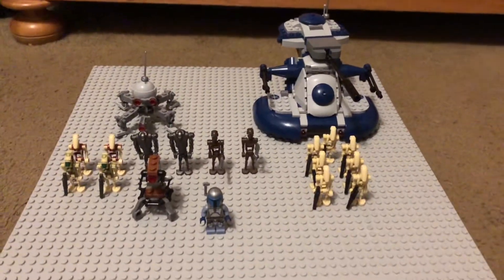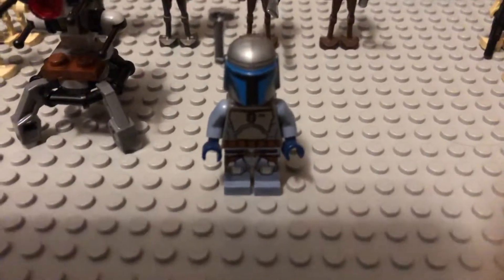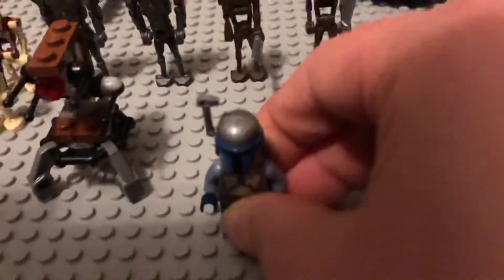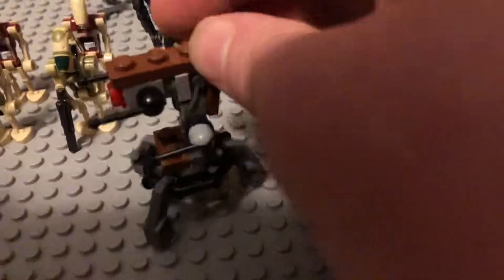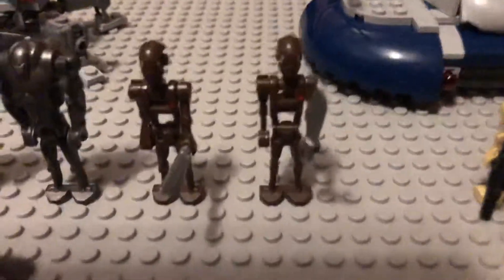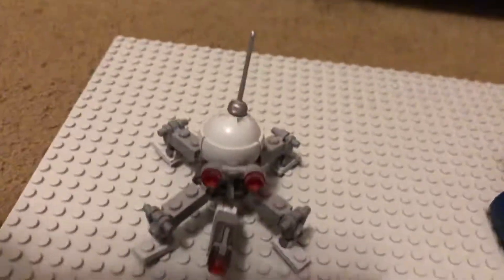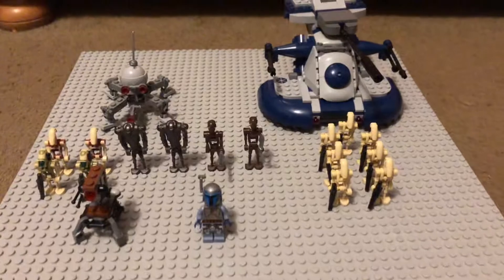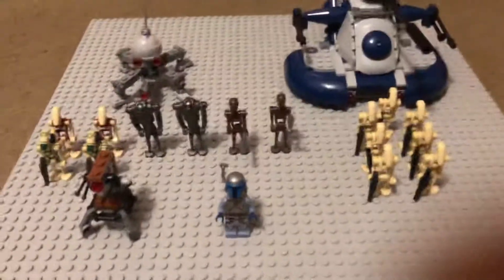Lego droid army